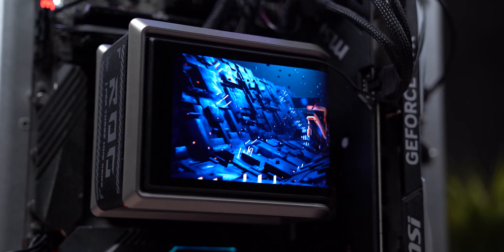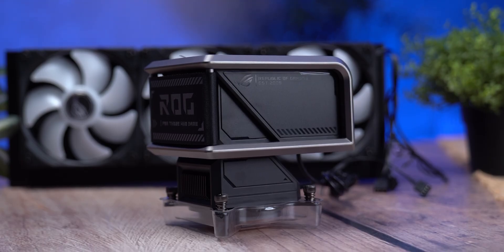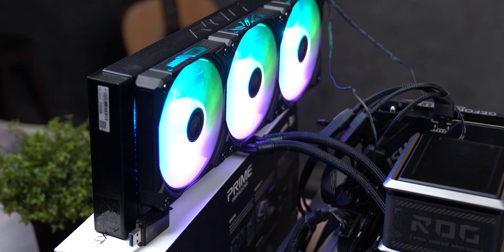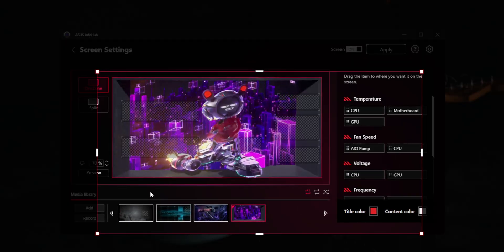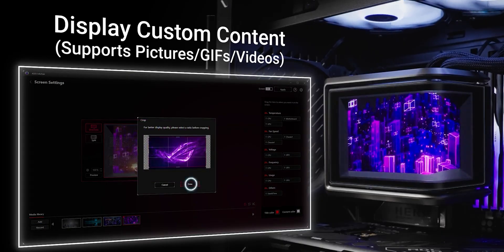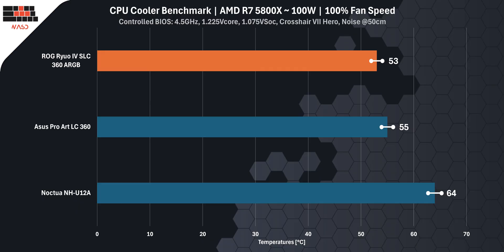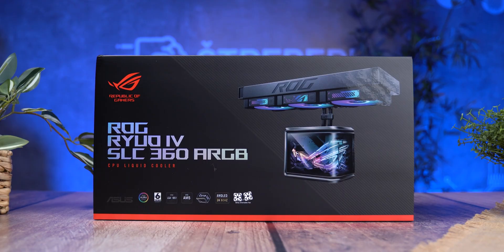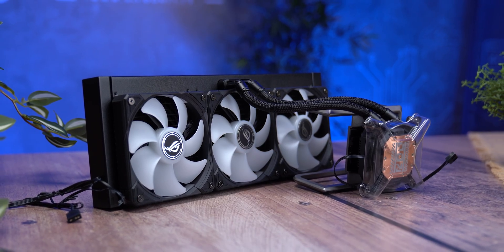ROG RYUO IV Review – Insane 2K Display on a Cooler?! Tested on Ryzen 5950X & 5800X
The ASUS ROG RYUO IV might be the most visually stunning AIO cooler ever made – featuring a massive 6.67” 2K AMOLED screen with 60Hz refresh rate. But is it all just looks?
In this review, we test it on the Ryzen 9 5950X and Ryzen 7 5800X, comparing it to the Noctua NH-U12A and ASUS ProArt LC 360. We dig into performance, thermals, noise levels, and power efficiency.
🔥 100% Fan Speed vs 45 dB Silent Mode
🔍 Real-world benchmarks and power draw
⚠️ Annoying cable routing and software fragmentation
📦 Early sample – limited availability and unknown MSRP
Whether you care about aesthetics, silence, or raw thermal power – this test covers it all.
Is the RYUO IV worth nearly $400? Let’s find out.

Timestamps:
00:00 – Phone-sized Display?
00:45 – Design and Case Installation
02:04 – Cable and Fan Challenges
03:02 – Tubes and Radiator – Length, Position, Flexibility
04:41 – Software – InfoHub Instead of Armoury Crate
05:55 – Display – Potential vs. Reality
07:22 – Performance – Ryzen 9 5950X and Ryzen 7 5800X Tests
10:26 – Pricing and Final Thoughts